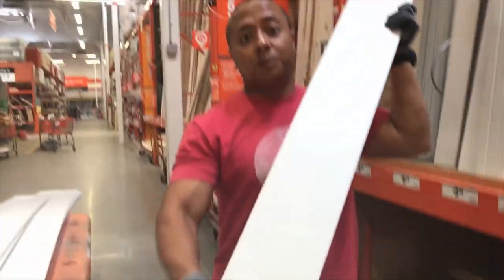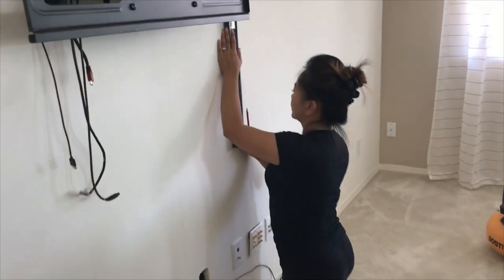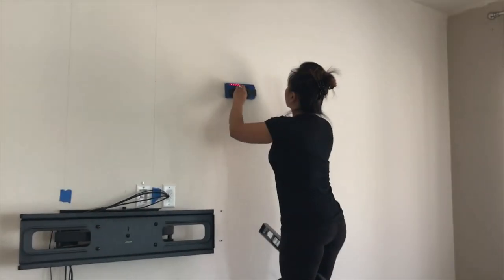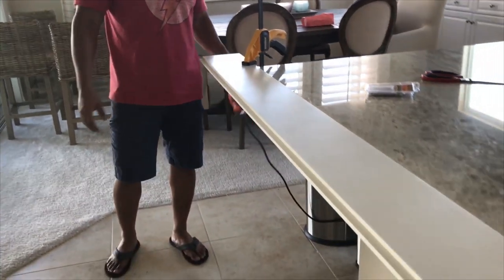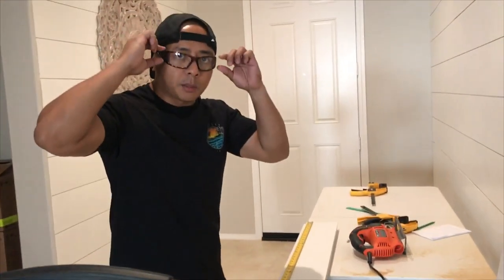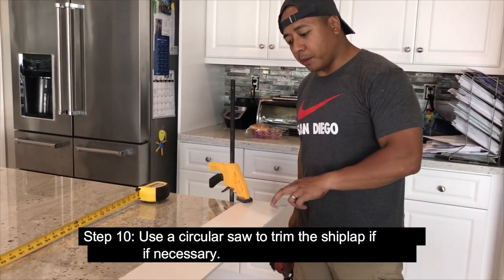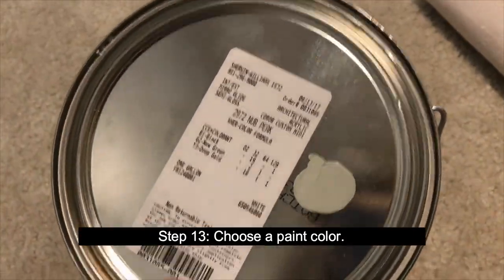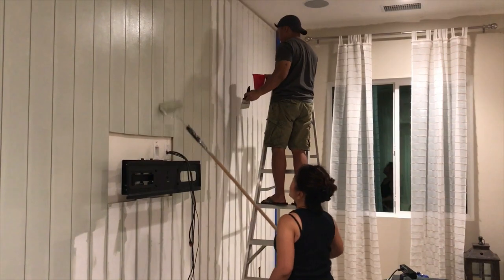DIY | HOW TO INSTALL VERTICAL SHIPLAP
WHAT'S OUR EQUIPMENT SETUP?
• Prime Lens
• Regular Lens